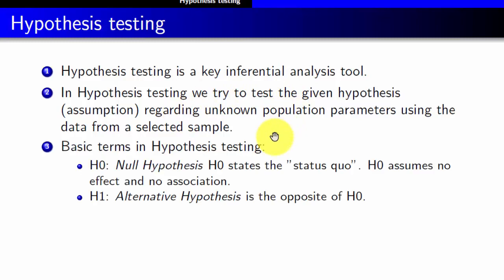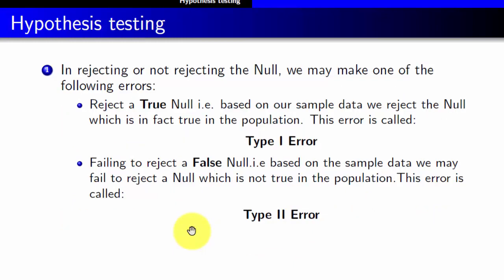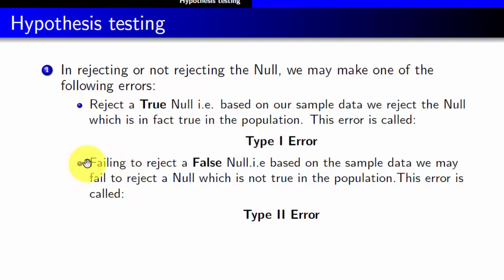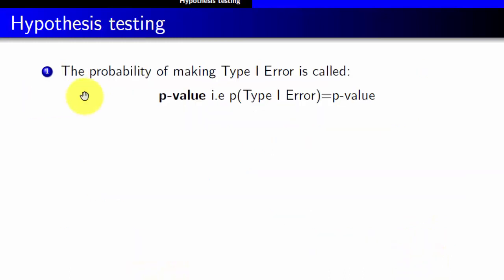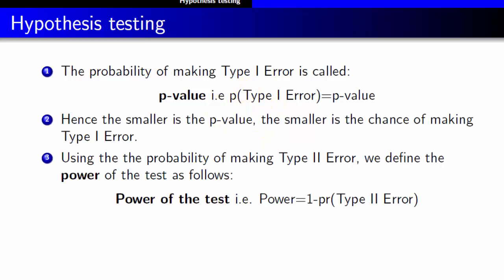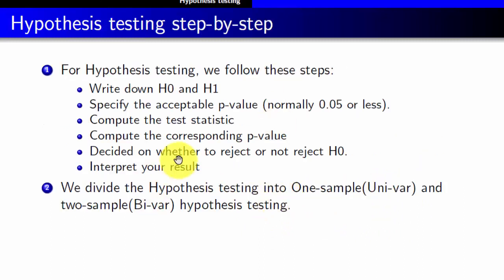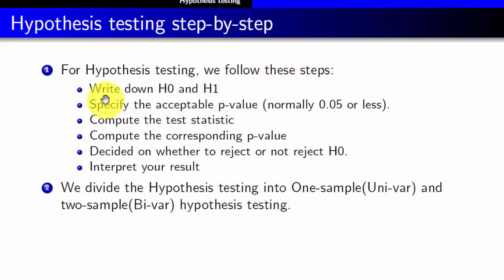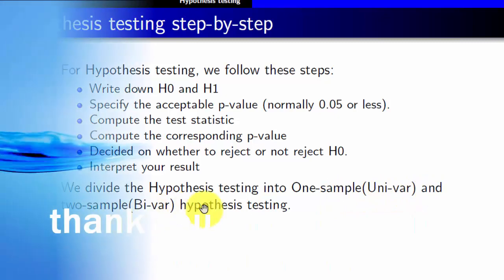ITC 255 HTesting